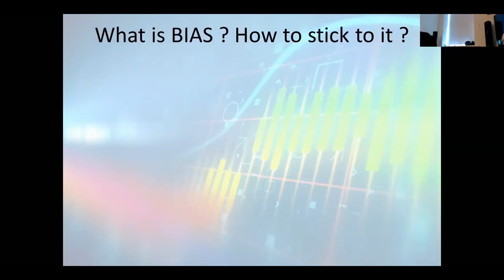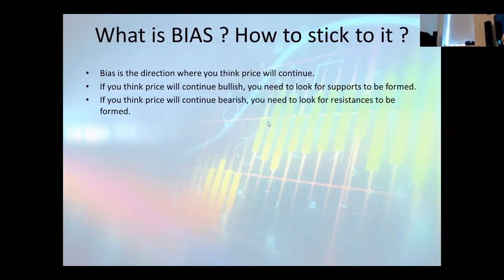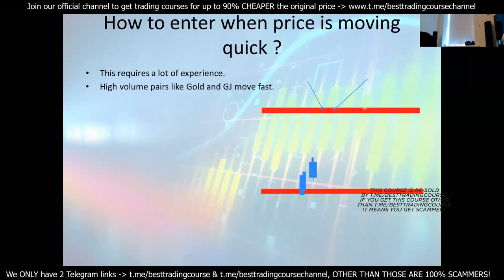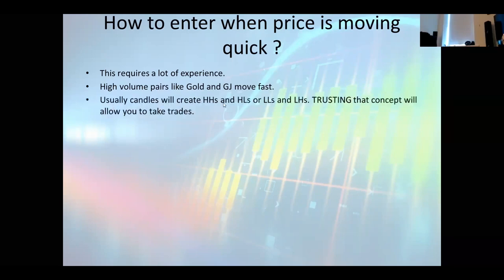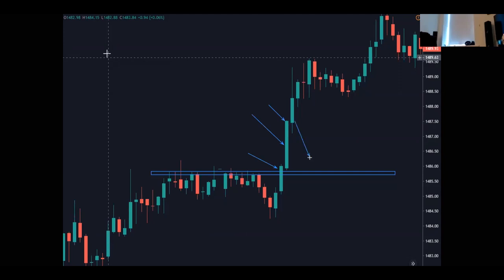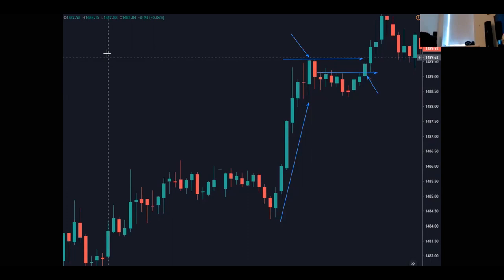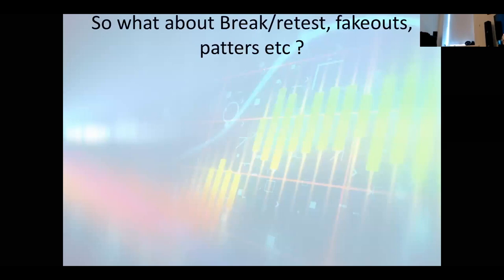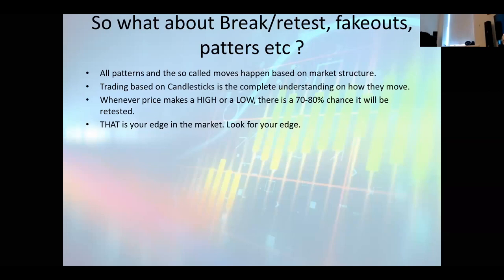4. Bias and Execution on Fast Moving Price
Fast-moving prices test discipline. Stick to your bias, execute without hesitation, and avoid second-guessing. Precision matters—late entries or exits can ruin the edge.